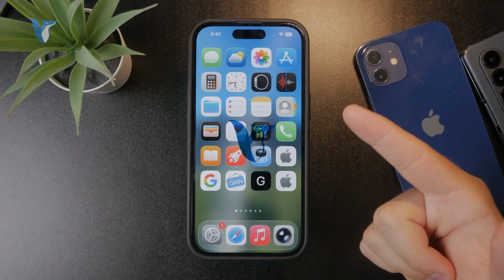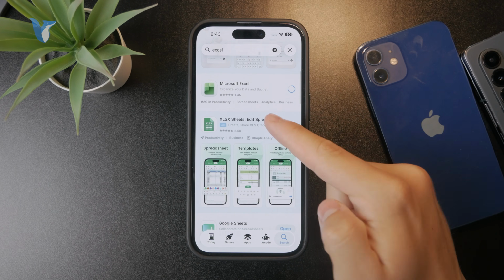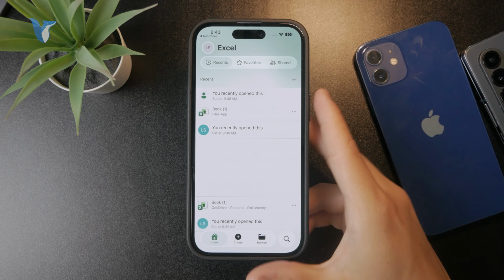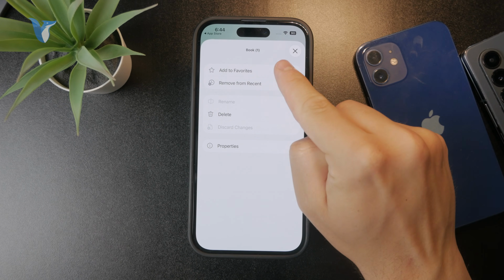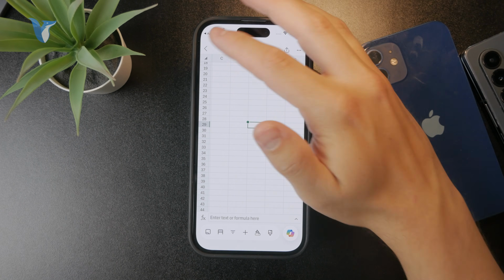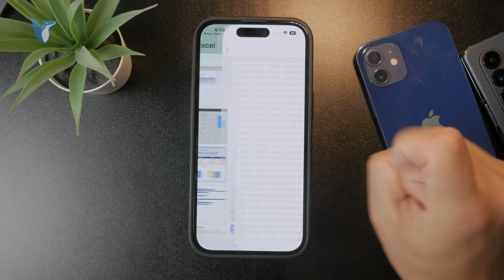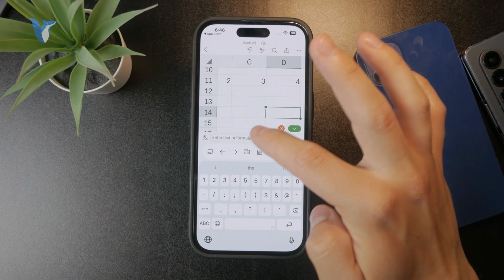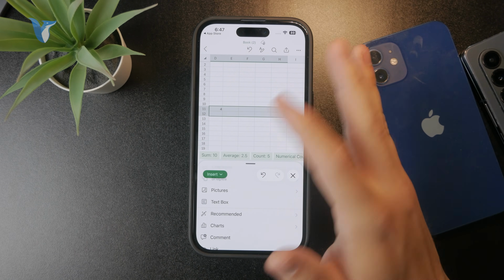How to Use Excel in iPhone (full guide)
In this comprehensive step-by-step guide, you'll learn exactly how to use Microsoft Excel on your iPhone, covering everything from creating and viewing spreadsheets to entering data, using formulas, and formatting tables on the mobile app.